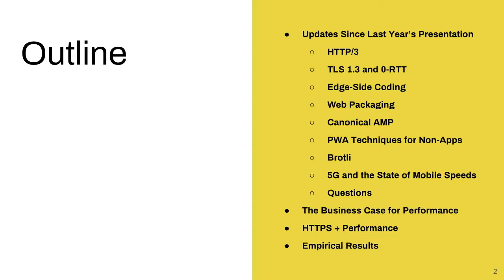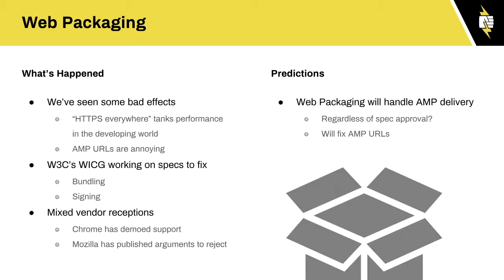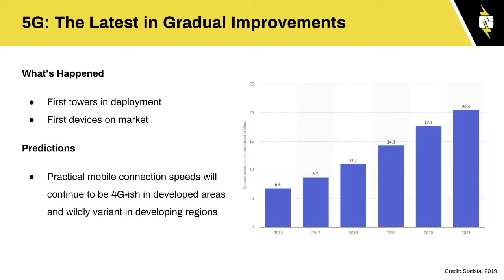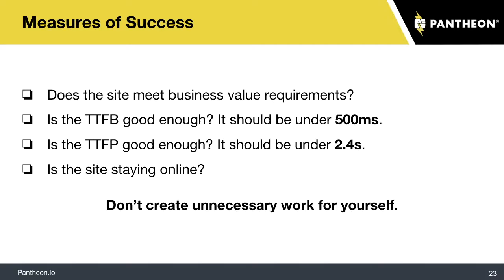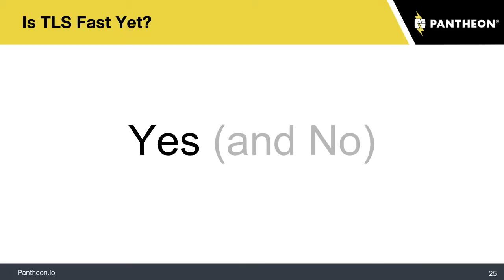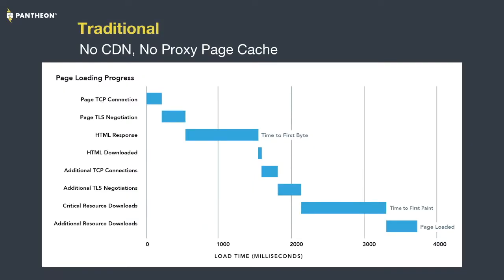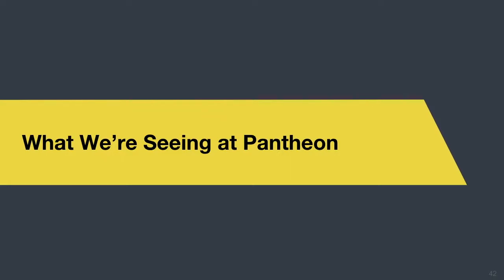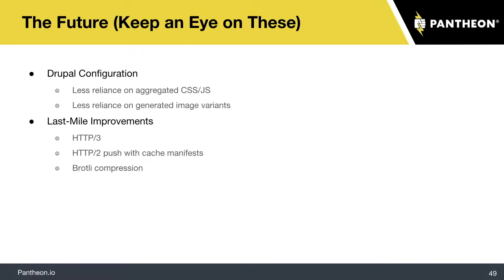State of the Edge: 2019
Presenter(s)
David Strauss

These last few years, the edge has increased both its importance to end-user experiences and its pace of innovation. In 2019, we're on the precipice of Web Packaging, HTTP/3, actual deployment of Brotli compression, 5G, and more. More CDNs offer image optimization. Existing technologies like AMP have also evolved. This presentation will review what these technologies add to performance and security, when they deliver the most value, and how they're implemented for new and existing sites.

This session is applicable to all Drupal sites with performance or security needs.

Back-end Developers
Site Builders
Sys Admins
Prerequisites
None